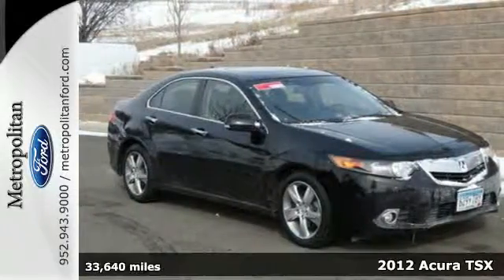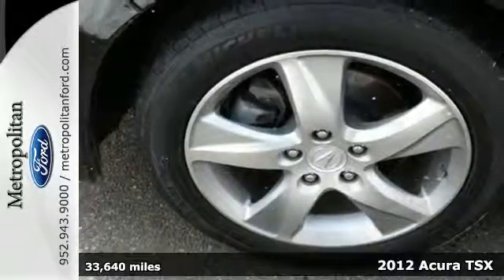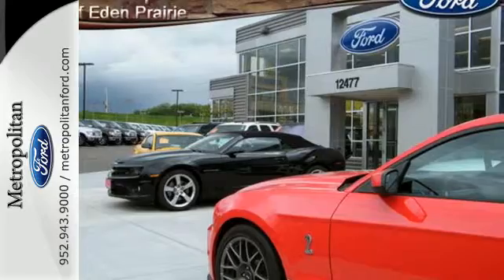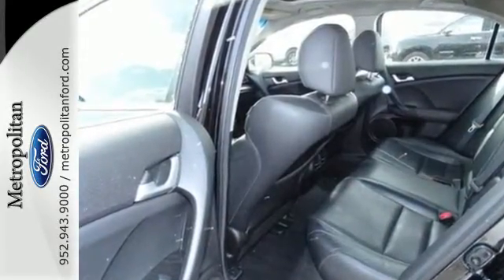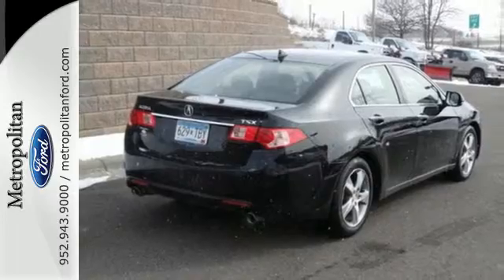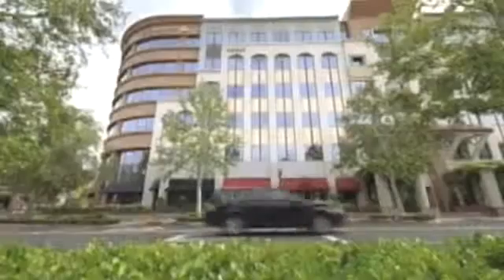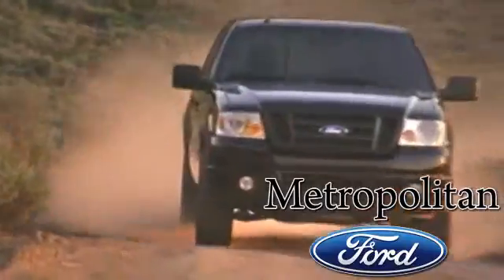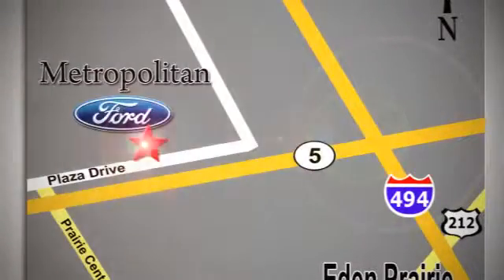Used 2012 Acura TSX Minneapolis MN Eden Prairie, MN 150792C1 - SOLD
Year: 2012
Make: Acura
Model: TSX
Trim: 4dr Sdn I4 Auto 2.4L
Engine: 2.4 L 4 Cyl. Cyl.
Transmission: 5-Speed A/T
Color: Crystal Black Pearl
Interior: Ebony
Mileage: 33640
Stock #: 150792C1
VIN: JH4CU2F44CC015786
GREAT MILES 33,001! FUEL EFFICIENT 31 MPG Hwy/22 MPG City! TSX trim, Crystal Black Pearl exterior and Ebony interior. Moonroof, Heated Leather Seats, Premium Sound System, Aluminum Wheels, Rear Air. CLICK NOW! KEY FEATURES INCLUDE: Leather Seats, Sunroof, Rear Air, Heated Driver Seat, Premium Sound System MP3 Player, Keyless Entry, Child Safety Locks, Steering Wheel Controls, Heated Mirrors. TSX with Crystal Black Pearl exterior and Ebony interior features a 4 Cylinder Engine with 201 HP at 7000 RPM*. EXPERTS REPORT: CarAndDriver.com explains Well equipped, comfortable, slick manual shifter, fuel-efficient four, secure handling, refined feel.. Great Gas Mileage: 31 MPG Hwy. Approx. Original Base Sticker Price: OUR OFFERINGS: Metropolitan Ford Of Eden Prairie in Eden Prairie, MN treats the needs of each individual customer with paramount concern. We know that you have high expectations, and as a car dealer we enjoy the challenge of meeting and exceeding those standards each and every time. Allow us to demonstrate our commitment to excellence! Pricing analysis performed on 2/6/2016. Horsepower calculations based on trim engine configuration. Fuel economy calculations based on original manufacturer data for trim engine configuration. Please confirm the accuracy of the included equipment by calling us prior to purchase.

Address:
12477 Plaza Drive